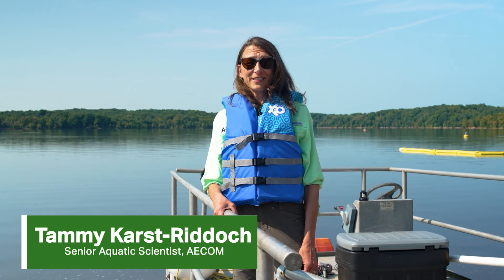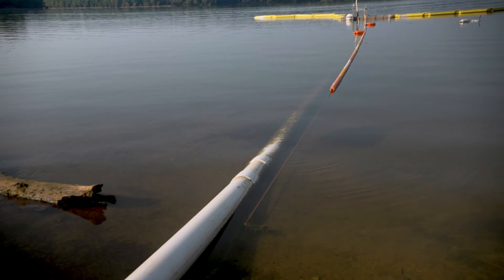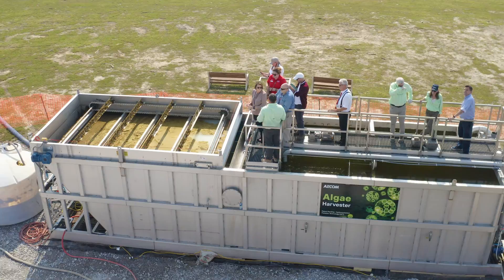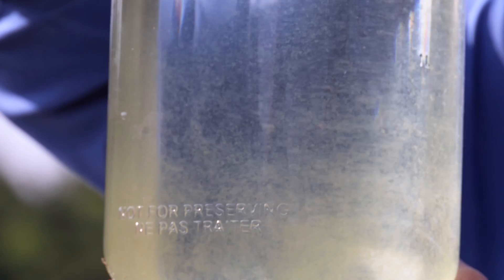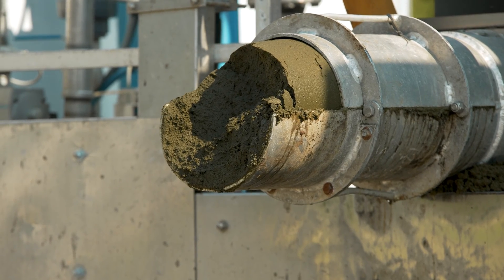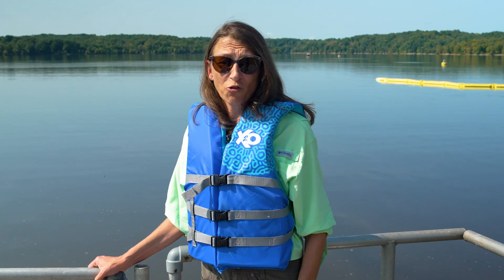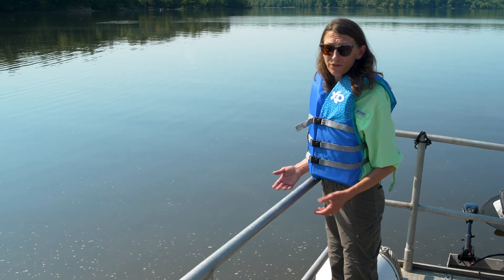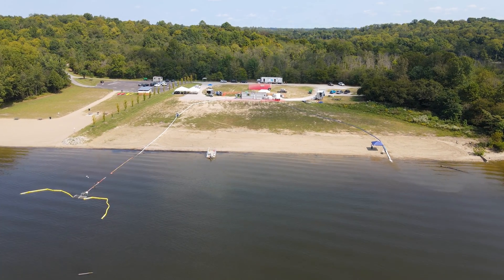Algae Harvesting Hydronucleation Flotation Technology showcased at Harsha Lake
Tammy Karst-Riddoch, a senior aquatic scientist with AECOM, discusses how Ohio’s Harsha Lake can benefit from our Algae Harvesting Hydronucleation Flotation Technology, which removes toxic algae and returns clean water back into the lake—reducing the number of harmful algal blooms over time.